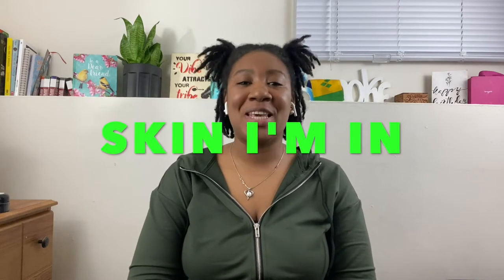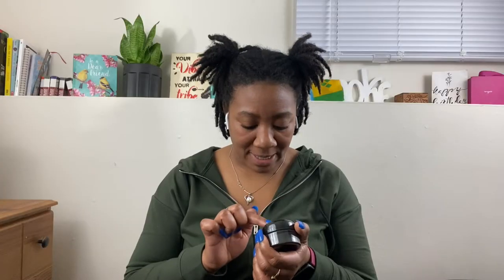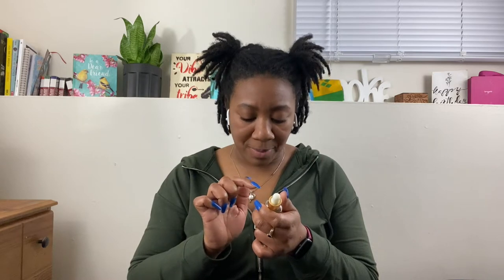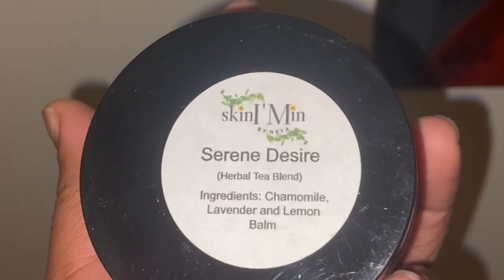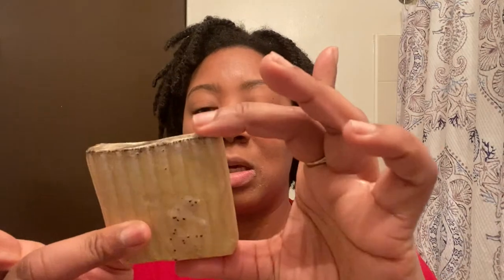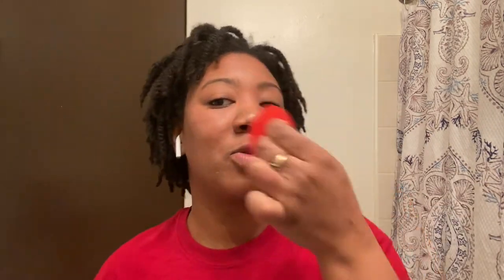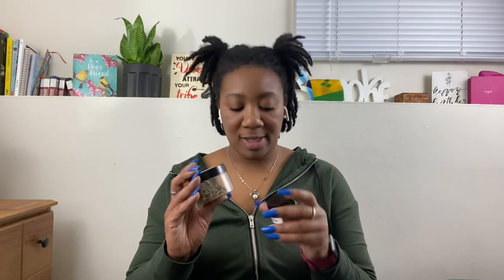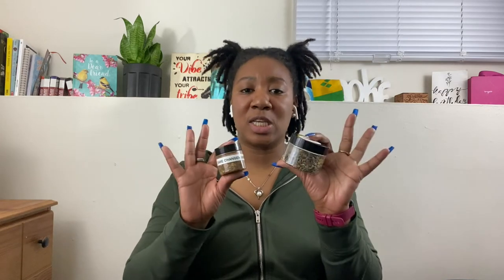Black & Small Buys: Skin I'M In by Neya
This is my review on the Skin I'm In skincare products. I've been a fan of this business for a few years now and decided to do a Youtube review. I bought the charcoal powder mask, the finisher (moisturiser), turmeric exfoliating bar, face toner and Serene Desire tea.